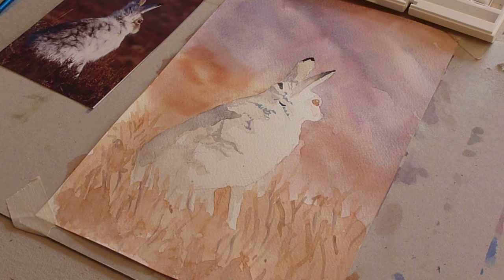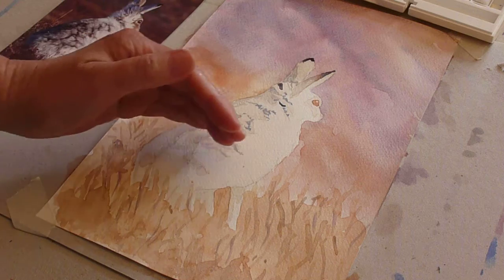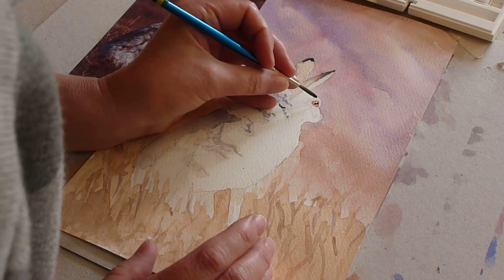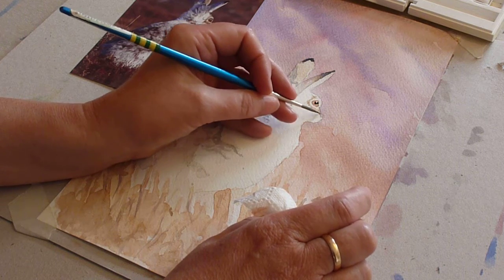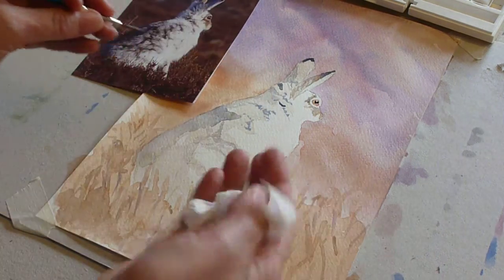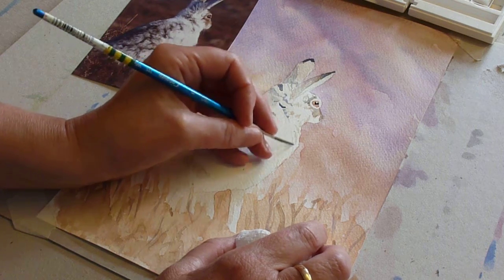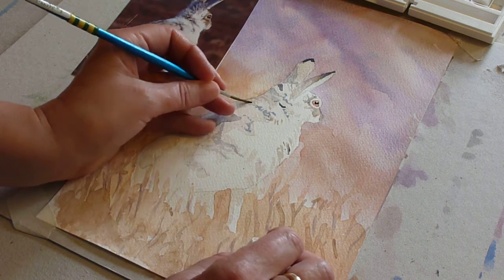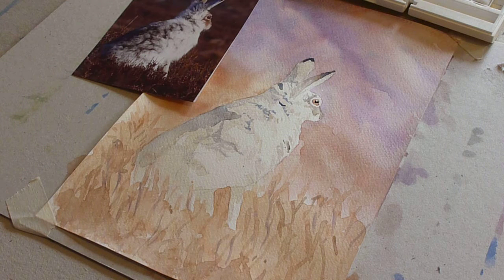Hare watercolour part 6